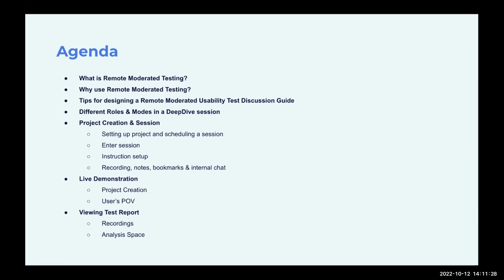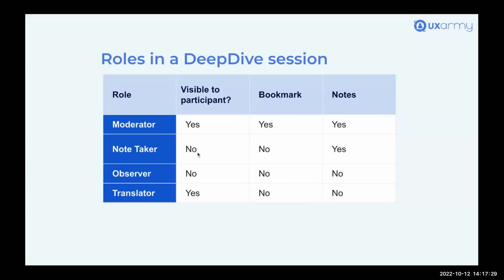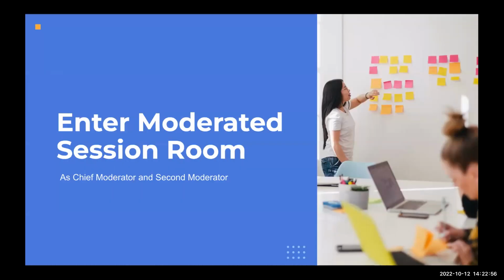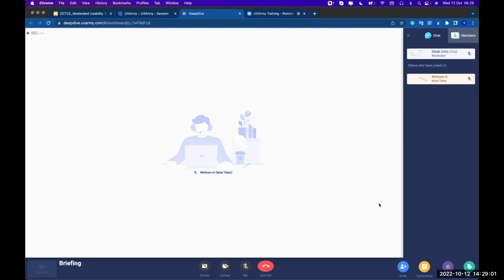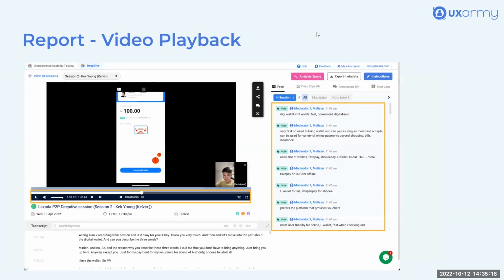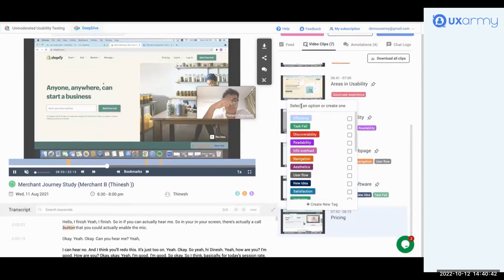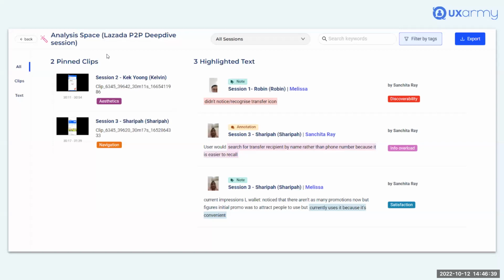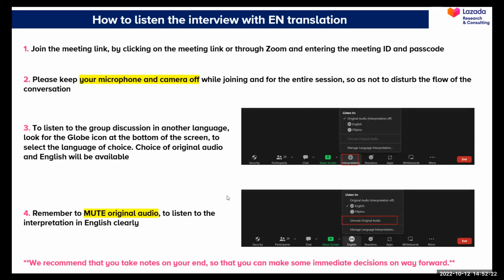Remote Moderated Research using DeepDive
Hosted by Dana Christine Palting of LazResearch

Hands-on Training provided by UXArmy Team, led by Kuldeep Kulshreshtha | Founder, UXArmy l Guest Trainers invited by LazResearch Team Marcus, Diyah, Uswah

UResearch Team (Wasupol) for Live FGD Demo

With moderated usability testing, a real person will be there to help facilitate (i.e., moderate) the test. The moderator will work directly with the test contributor, guiding them through the study and answering questions if the contributor encounters any challenges while completing their tasks. What's great about moderated studies is that they can be conducted either remotely or in person, you can ask (or answer) questions in real-time, and you can open the space for dynamic discussions.